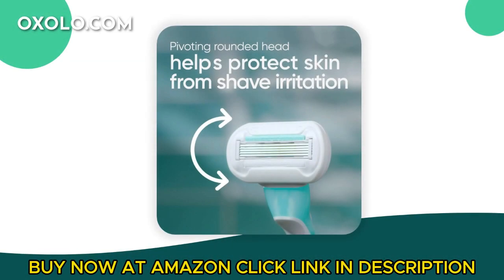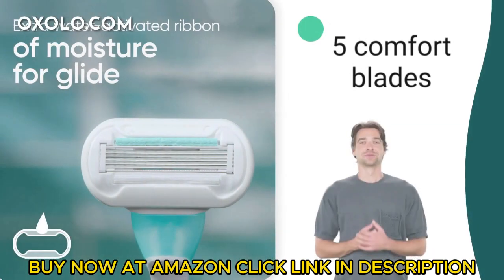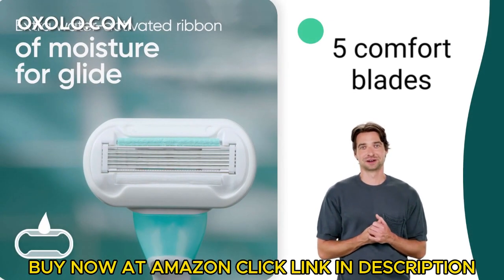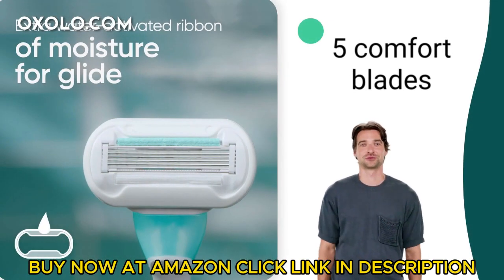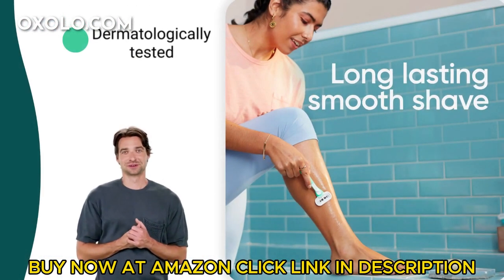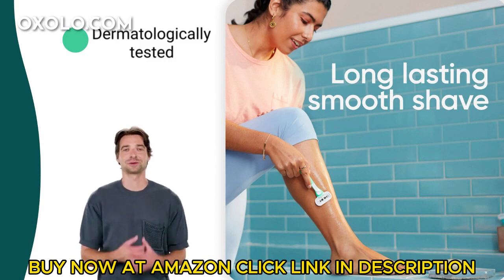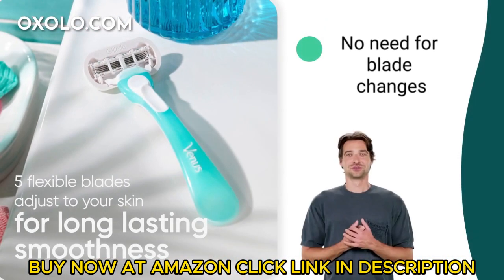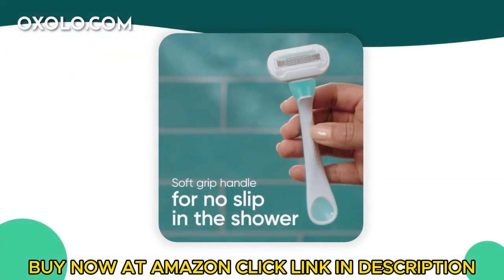Gillette Venus Extra Smooth Sensitive Disposable Razors for Women || with Sensitive Skin || 2 Count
Brand Gillette Venus
Special Feature Soft grip handle for great control
Skin Type Sensitive
5 Comfort Blades spaced closer together to reduce pressure (vs. Venus Simply 32 )
Women's disposable razor with an Extra Rich Protective Ribbon of Moisture for smooth glide
Dermatologically tested for sensitive skin
Soft grip handle for great control
No blade change required; just use and toss